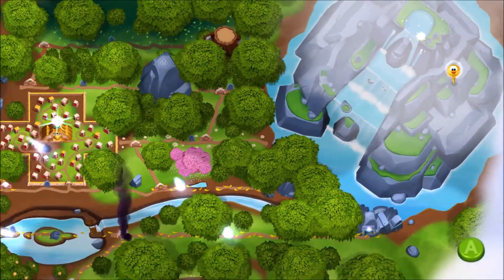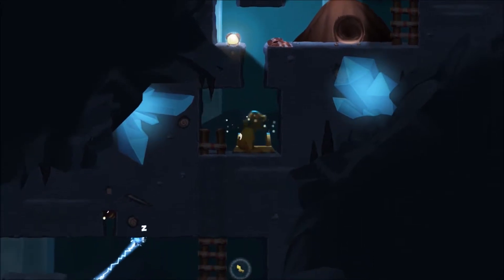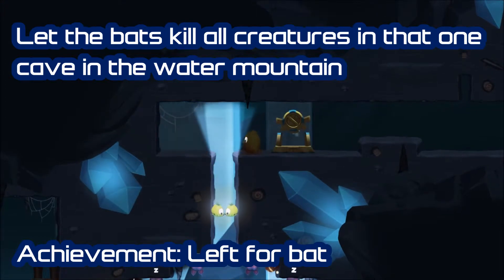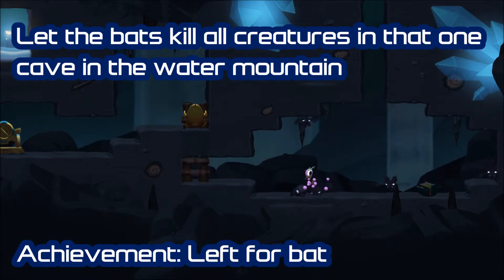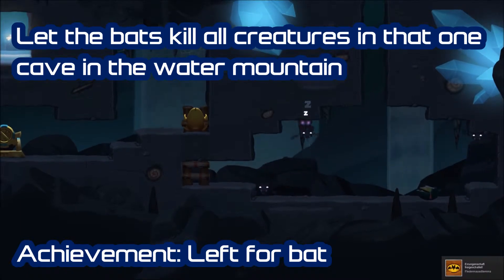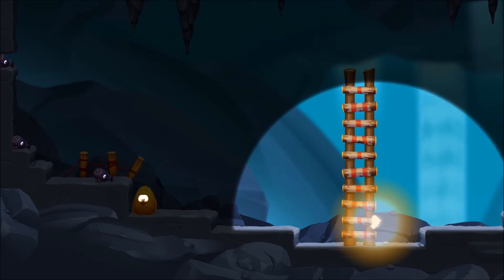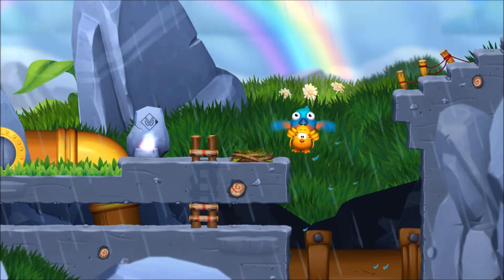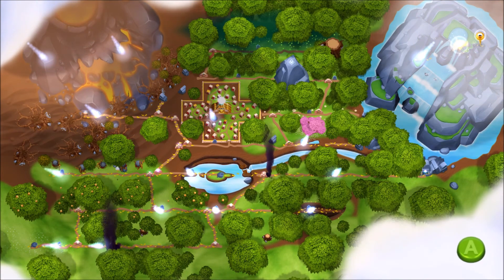Toki Tori 2+ Achievement Walkthrough Reloaded - Part 10 Waterfall Mountain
Toki Tori 2+ - Remake - HD - bedder graphics - cool moves - all achievements - complete guide!

Toki Tori 2+ Achievement Guide: Part 10 Waterfall Mountain

Achievements / Errungenschaften

Left for bat / Let the bats kill all creatures in that one cave in the water mountain
Fledermausdilemma / Lasse die Fledermäuse alle Kreaturen in dieser einen Höhle im Wasserberg beseitigen
1:43

- Alien Breed
- Dead Space 3 Hardcore
- LIMBO
- and other

have fun to play